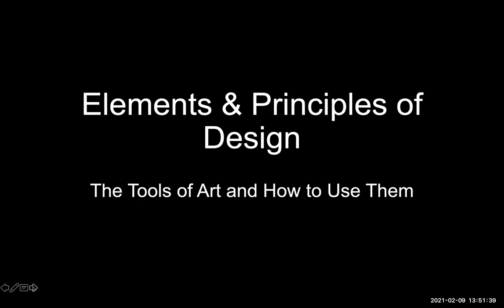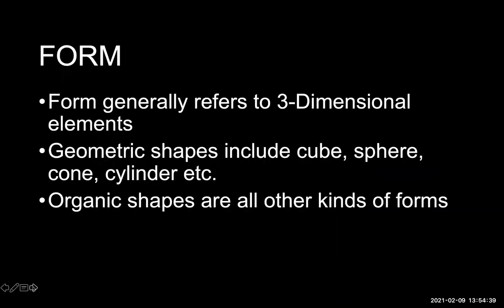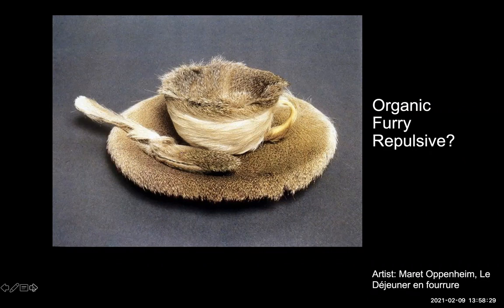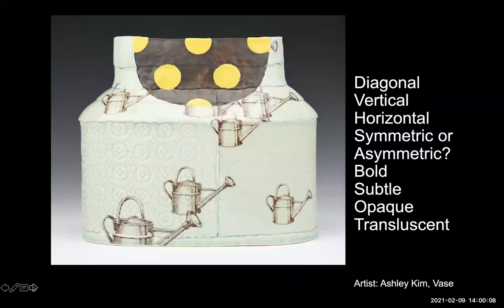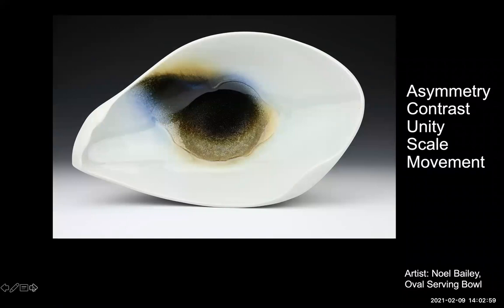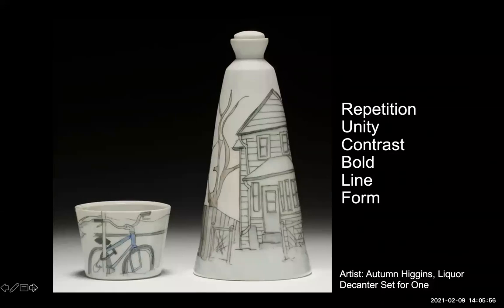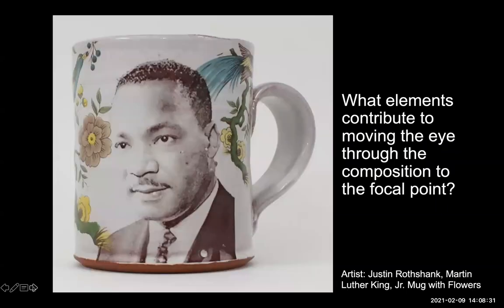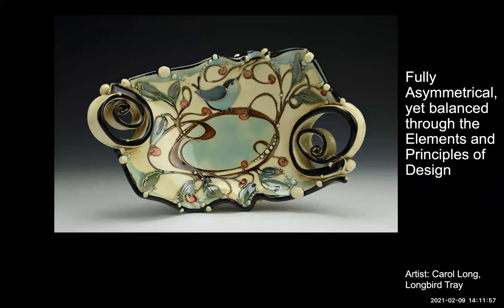E&P of Design Lecture